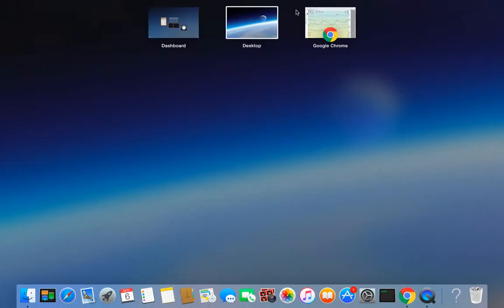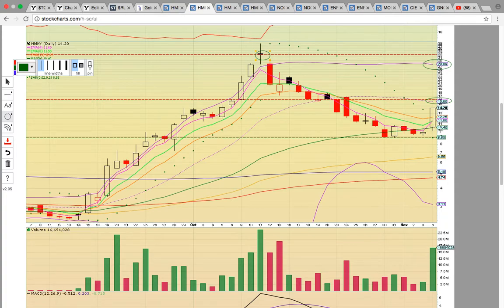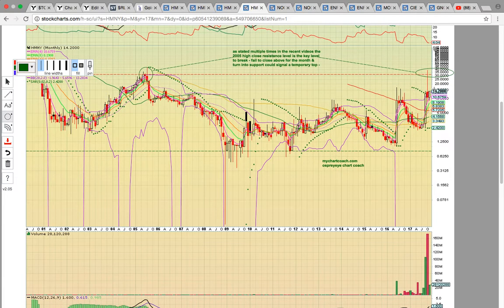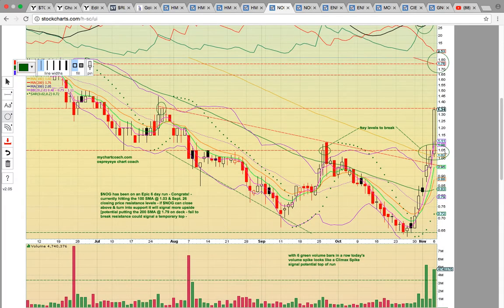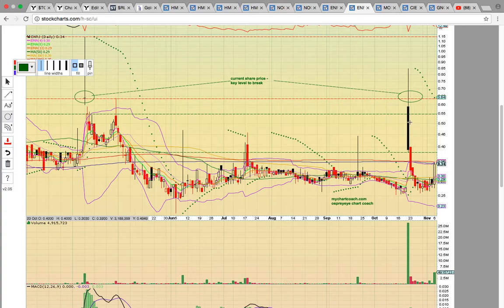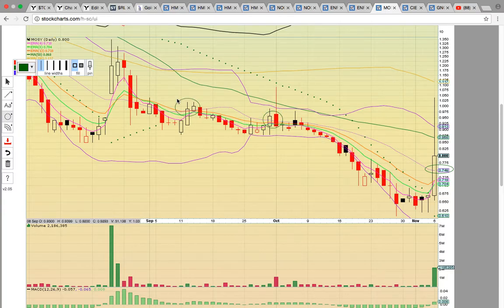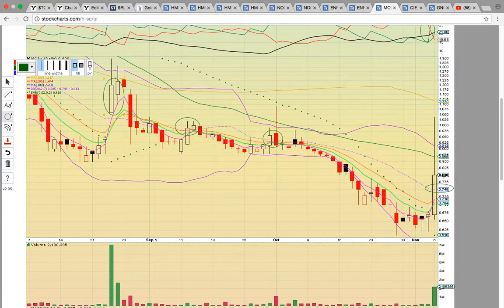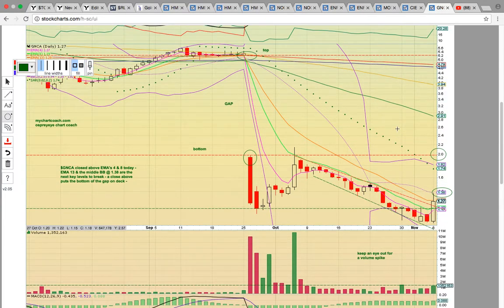$HMNY $NOG $ENRJ $MOSY $CIE $GNCA Charts 11/6/17 - MyChartCoach.com TA Video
Tutorial - Ospreyeye Chart Coach - Stocks In Play Today With Good Percentage Gains - $HMNY $NOG $ENRJ $MOSY $CIE $GNCA Charts Analyzed - Technical Analysis - Japanese Candlestick Patterns -